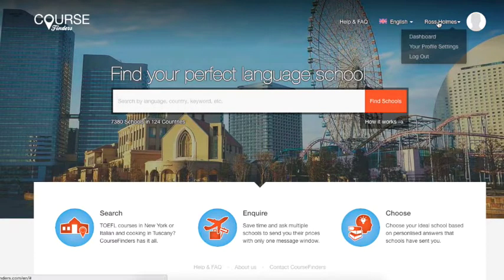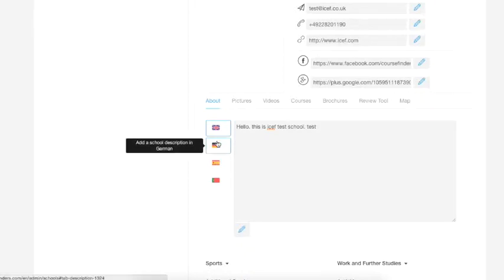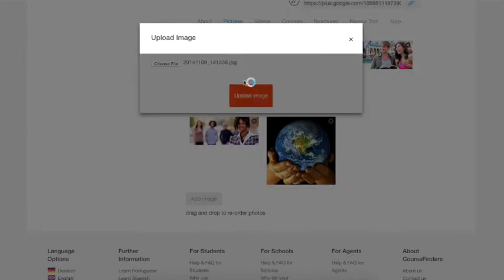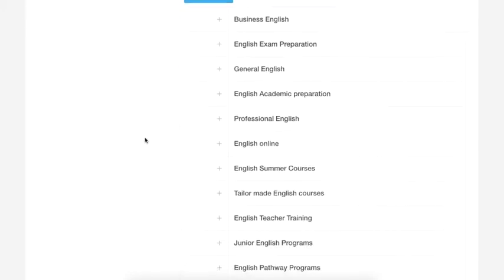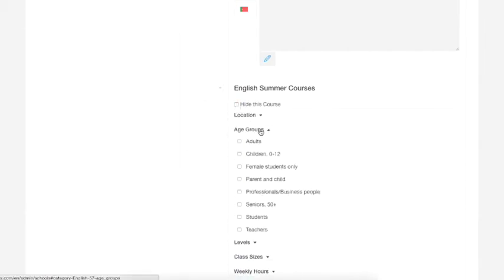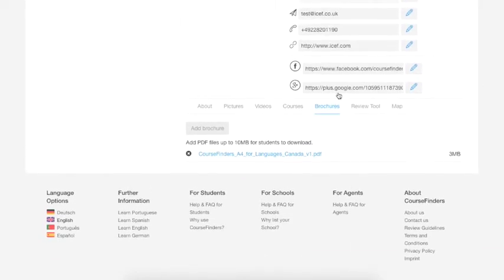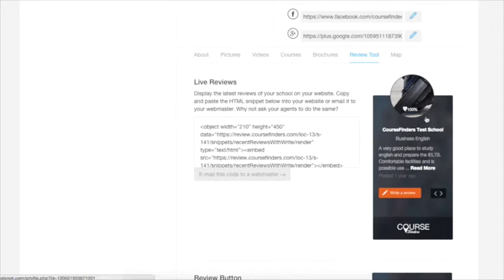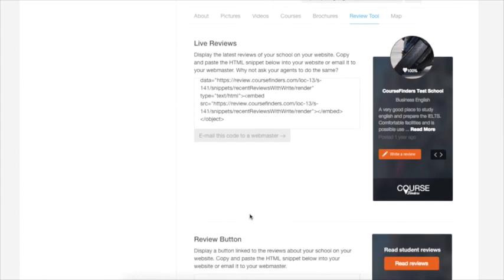CourseFinders How to edit a school profile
How to edit a language school profile on Coursefinders.com.